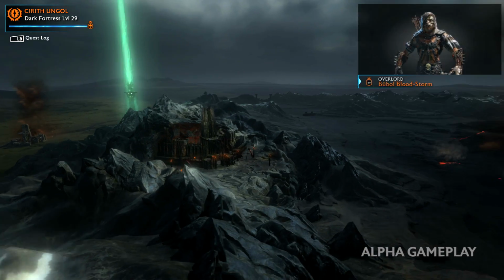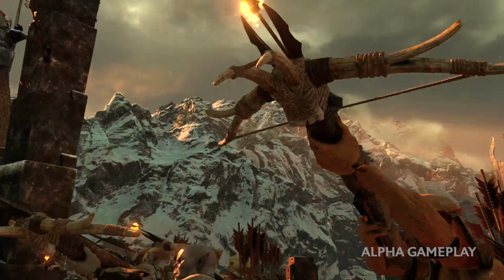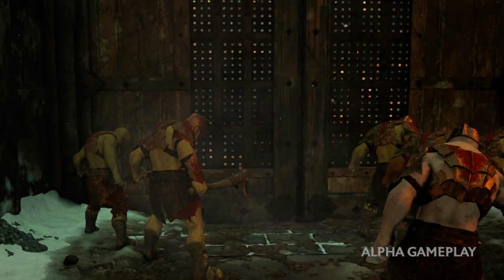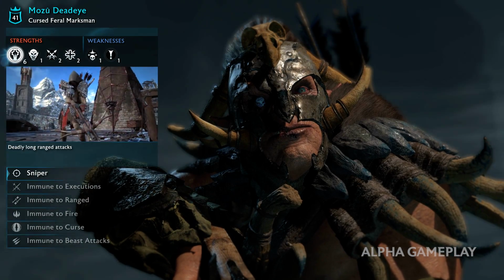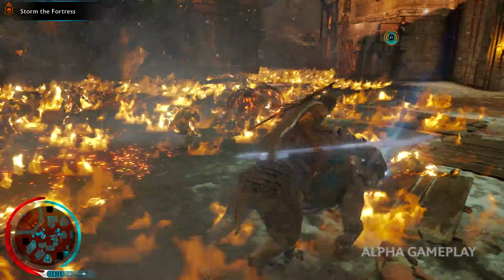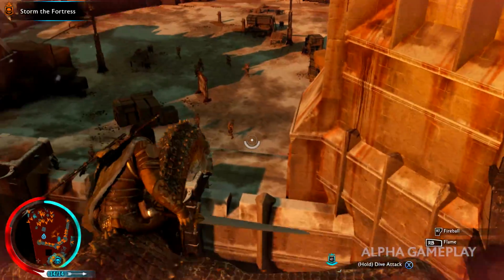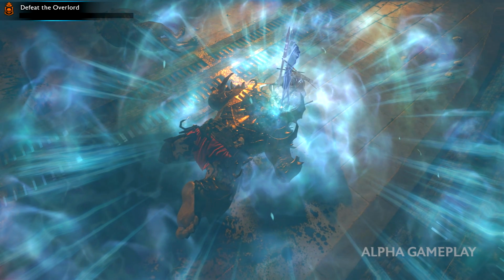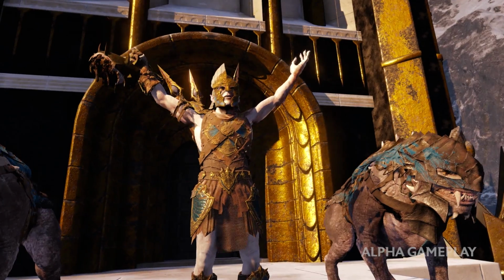Middle-Earth: Shadow of War - 16 минут геймплея на басурманском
Слитые Анонсы, басурманский язык, и нереальный мордор, вот не за это мы любим тебя. А зачем это тут, непонятно. На самом деле ждите видео, это пролог к нему